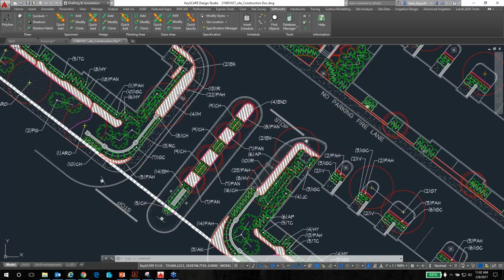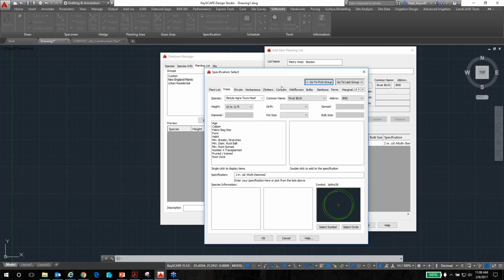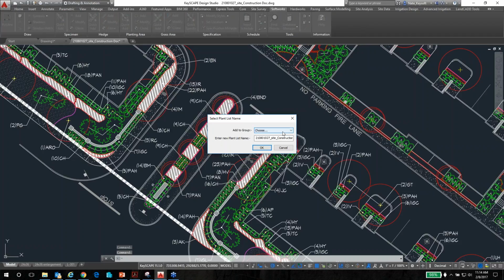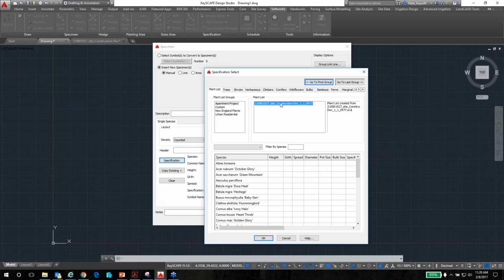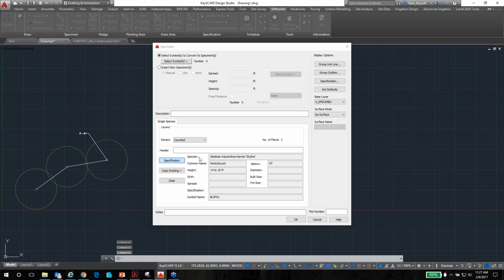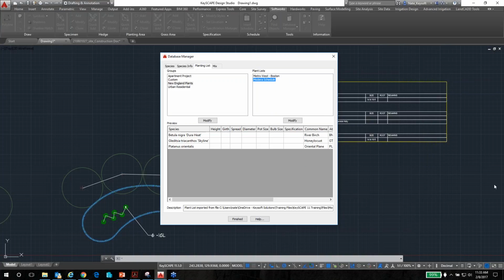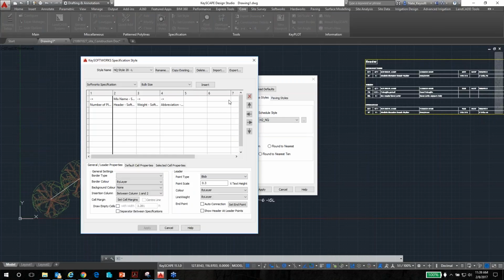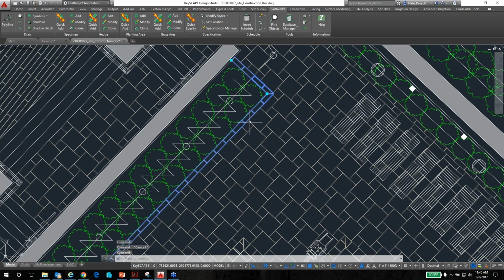Managing Plant Data 02/08/2017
Now that we are able to insert and specify plant material, how do we streamline the process for the next project? Plant Lists! Quick Specify!